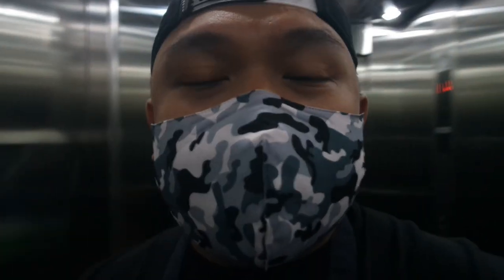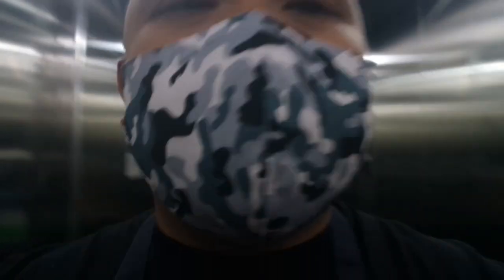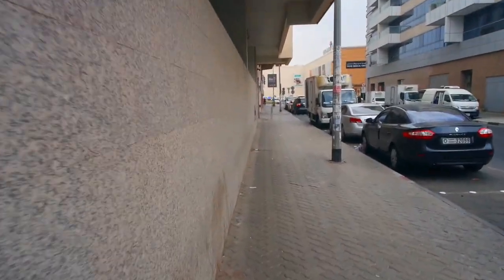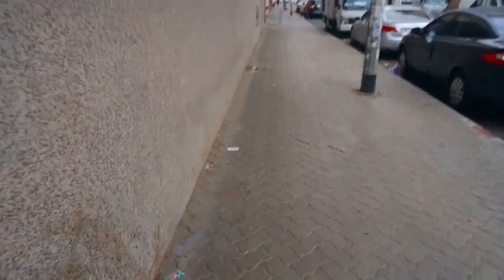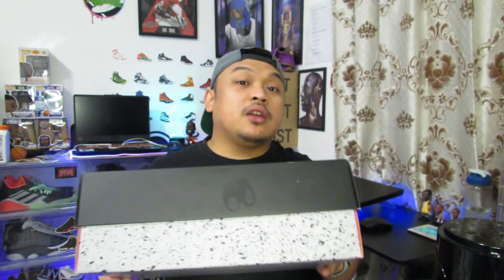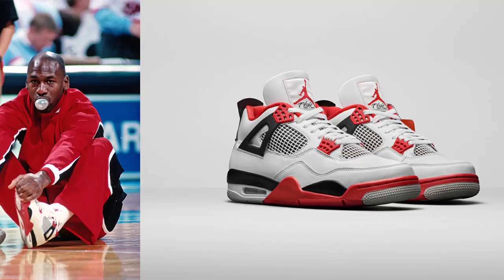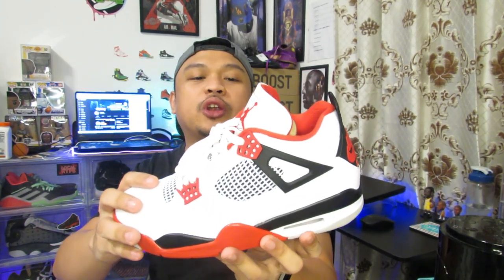"I GOT THE W"| JORDAN STORE DUBAI MALL plus SNEAKER UNBOXING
Filotalk DXB
Learn. Collab. Grow.

Samahan nyo ko sa vlog for my first ever W sa raffle draw from Jordan store.  Plus unboxing nadin ng OG Jordan shoes.